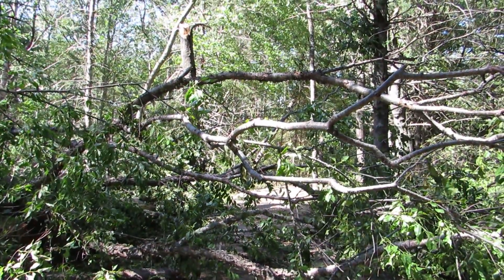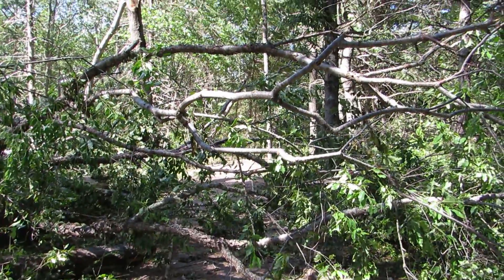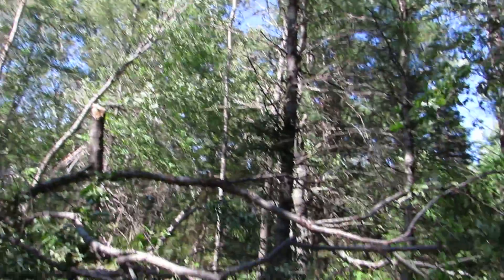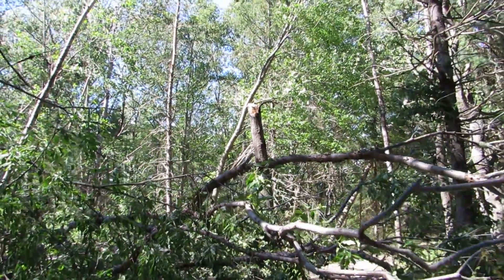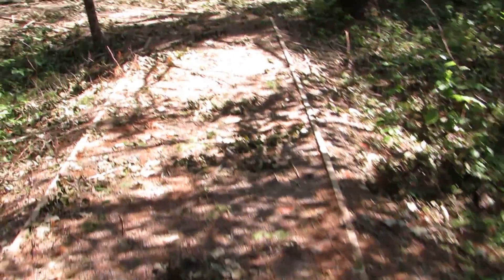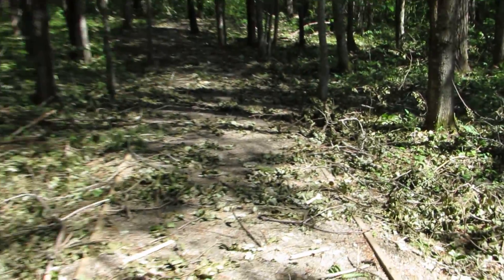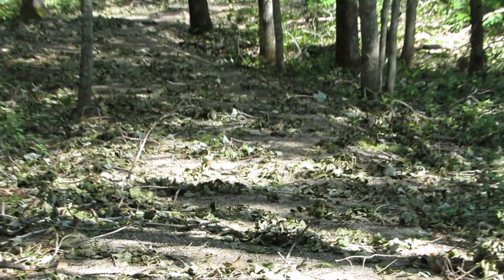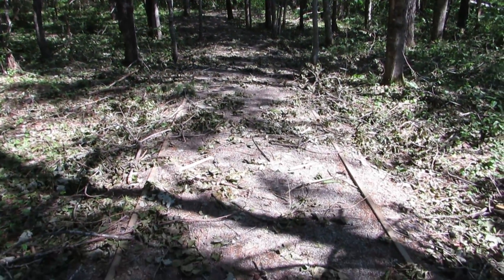Tropical Storm Arthur Trail Damage Old Mill Trail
Damage from Tropical Storm Arthur Old Mill Trail Annapolis County